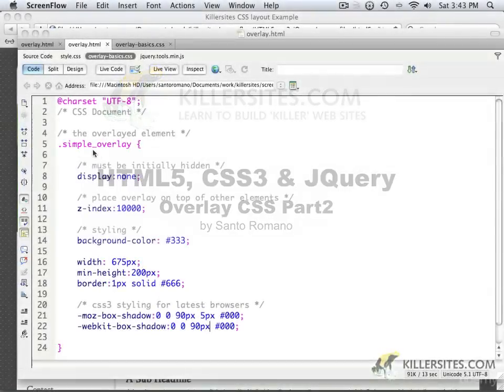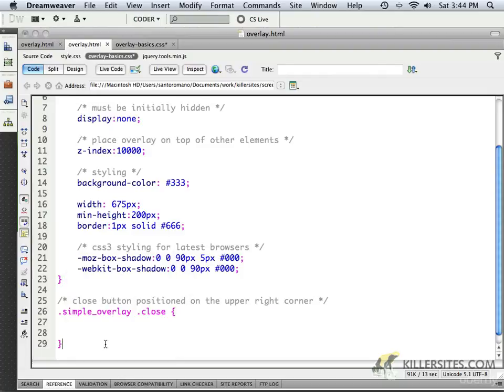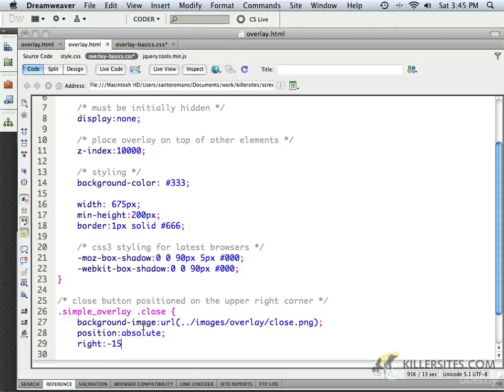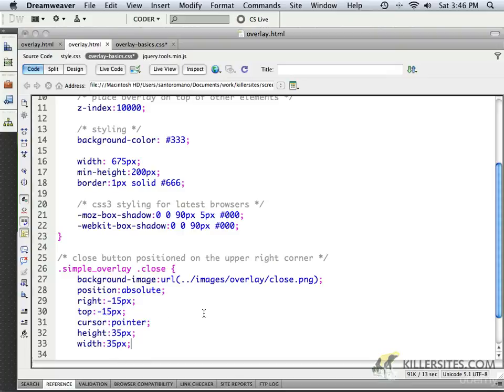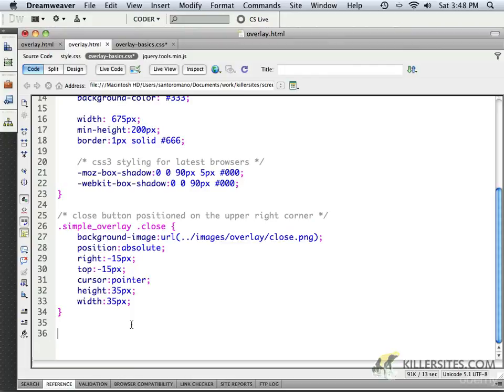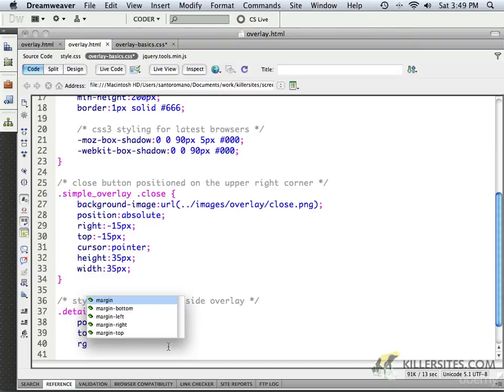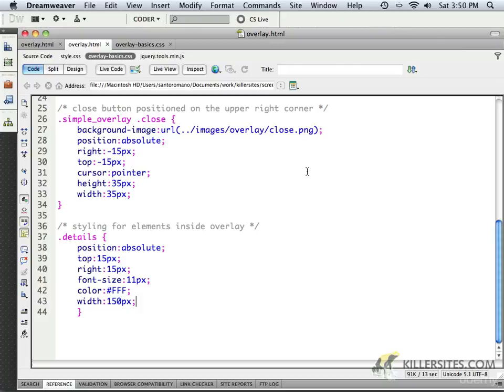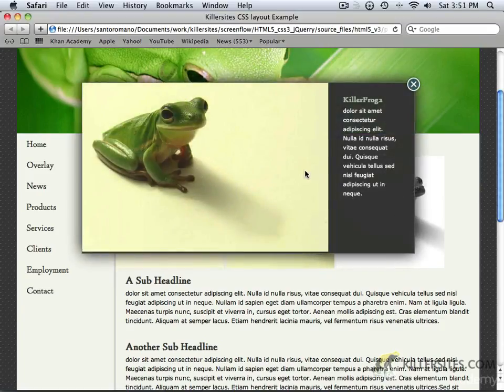069 Overlay CSS Part 2